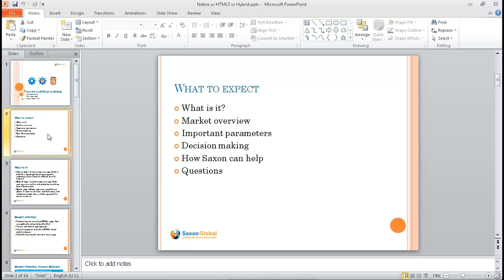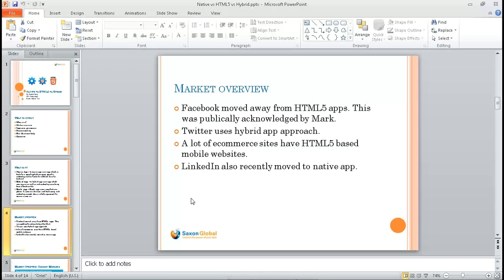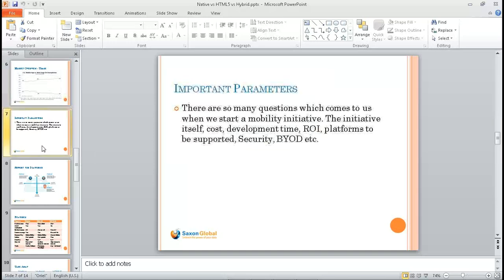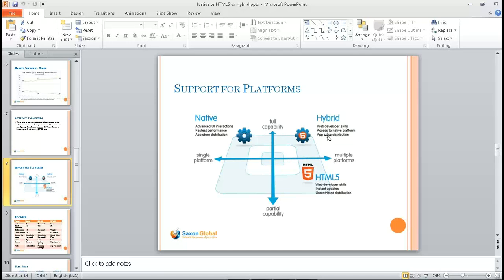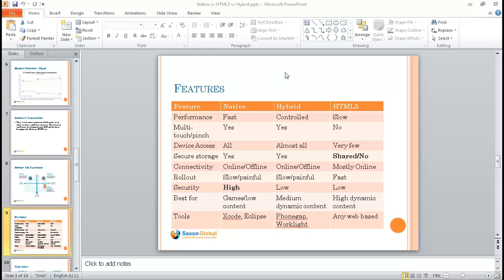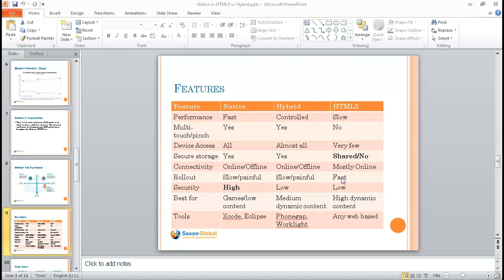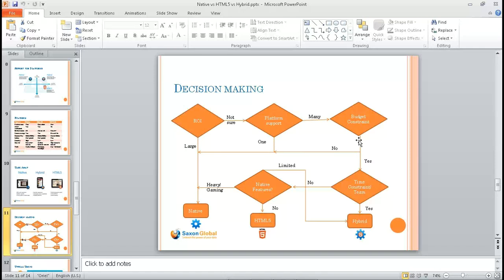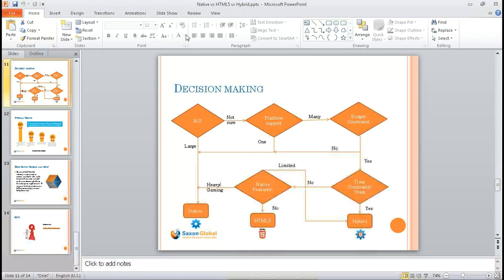Saxon Global - Native Vs HTML5 Vs Hybrid approach for your Enterprise Mobility initiative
Do you Know what's right for YOUR Enterprise?

Screens are small, apps are big, and life as we know it is on its head again.Mobile apps are no longer an option, they're an imperative. You need a mobile app for your business, but where do you start?

You need to consider parameters like required functionality, the importance of security, offline capability, interoperability etc. Despite so many options, sometimes there's just no perfect choice. Each development scenario has its pros and cons. Know which one is better for your mobility initiative.

Saxon Global - Specialists in Business Intelligence, Mobility, Big Data, & Cloud